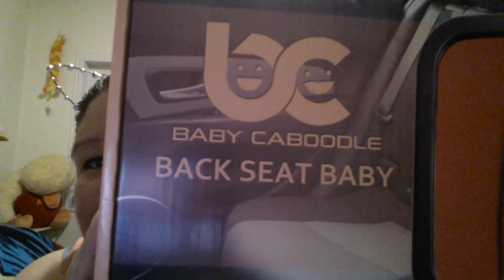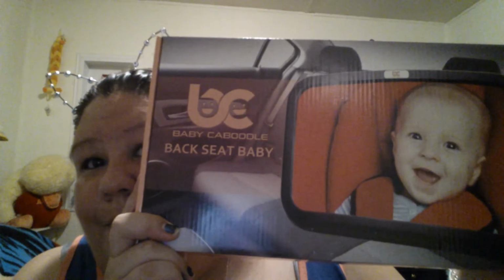Baby Caboodle Backseat Baby Mirror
WE'VE ALL BEEN THERE...The baby makes an unnerving noise that STOPS YOU DEAD IN YOUR TRACKS. You look in the rear view mirror and see... THE BACK OF AN INFANT SEAT... You take a deep breath because you know the anxiety could make you crash your car... NOT ANYMORE... Buy this rear facing car seat mirror now and enjoy the peace of mind that your baby is safe.
BEST MIRROR WE'VE SEEN. We take pride in providing our customers epic car seat accessories. That's why we surveyed parents and tested many mirrors until we arrived at this one mirror for your baby. And, 97% of the people we surveyed chose this mirror over the rest. Indeed, the glaring reflection of your baby produced by this mirror is matched by no other. The extra wide design gives you a full view of your rear facing baby at all times...even when your baby wiggles around and changes positions.
EASY TO TIGHTEN STRAPS. You wouldn't want the guaranteed aggravation caused by tightening stubborn straps in an awkward position... like behind a head rest. Would you? We didn't think so!! That's why we made sure that this mirror was built special with EASY TO TIGHTEN STRAPS. Just set it, and forget it!